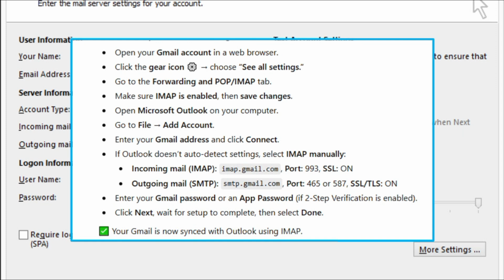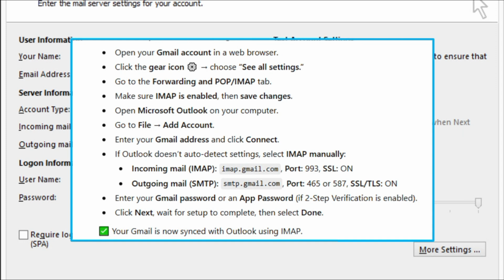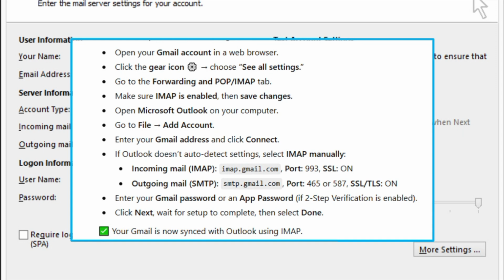How to Setup Gmail IMAP Settings in Outlook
Learn how to set up Gmail IMAP settings in Microsoft Outlook step by step. This quick guide shows you how to enable IMAP in Gmail, configure incoming/outgoing mail servers, and use app passwords to sync your emails.

Work comfortably during email management with an ergonomic vertical wireless mouse:
Detailed Configuration Steps:
• Enabling IMAP in Gmail Forwarding and POP/IMAP settings
• Adding an account inside Microsoft Outlook via the File menu
• Manual IMAP server configuration: imap.gmail.com (Port 993, SSL/TLS)
• Outgoing SMTP server setup: smtp.gmail.com (Port 465 or 587, SSL/TLS)
• Generating and using Google 2-Step Verification App Passwords
00:00 - How to Set Up Gmail IMAP in Outlook
00:11 - Enabling IMAP in Gmail Settings
00:25 - Adding Gmail Account in Microsoft Outlook
00:34 - Manual IMAP and SMTP Server Configuration
00:42 - Entering App Password and Finalizing Setup
gmail imap settings for outlook
outlook gmail imap
add gmail to outlook
configure gmail in outlook
gmail imap port numbers
outlook gmail sync settings
gmail app password for outlook